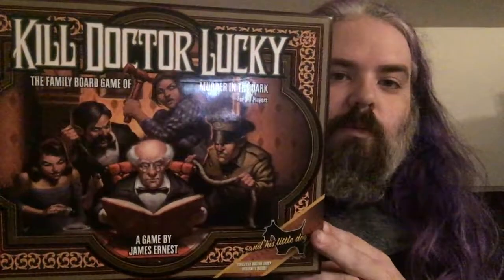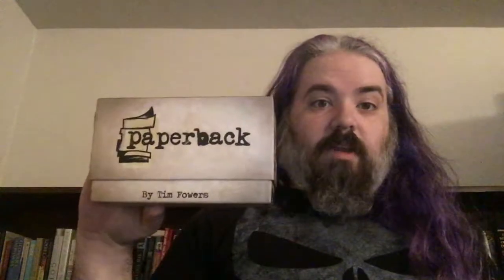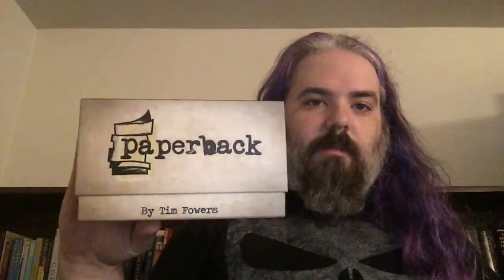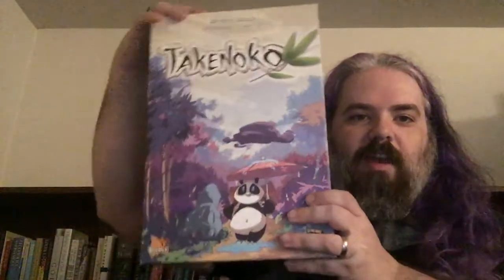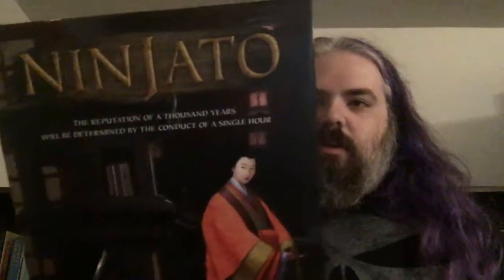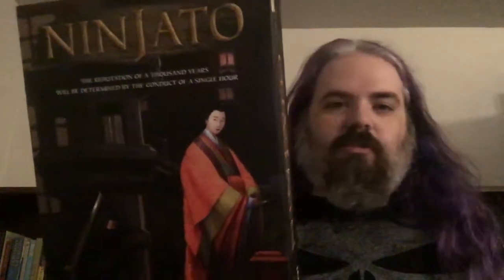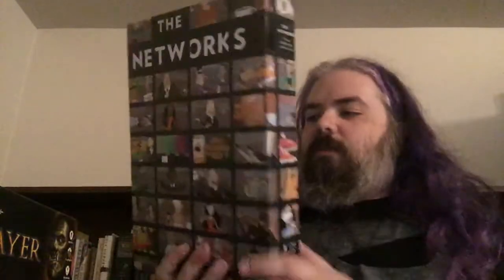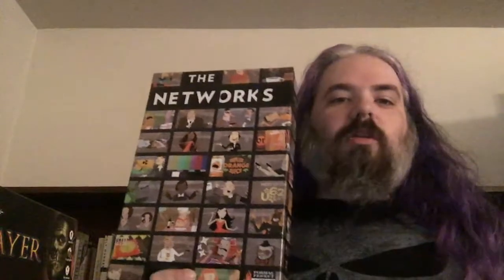Tony Unboxes in Oregon - Box 5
This is a continuation of the series of videos of me unpacking my collection after my move to Oregon. In this video I open box 5.